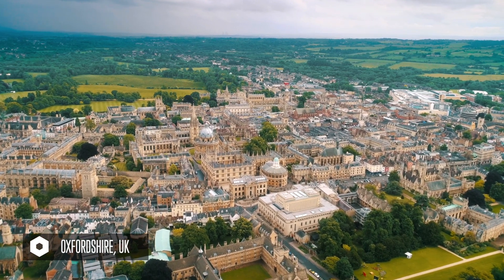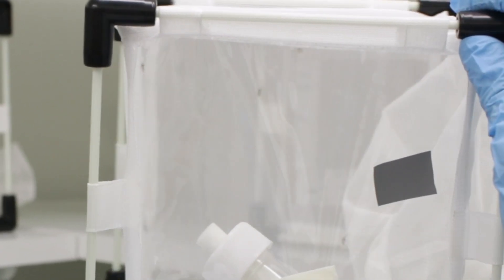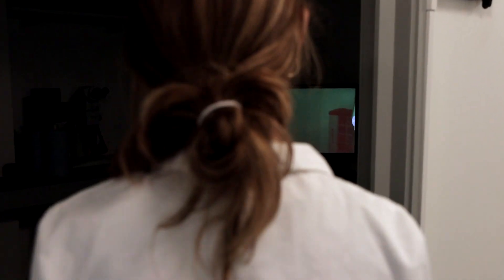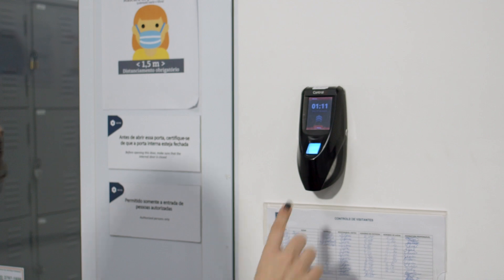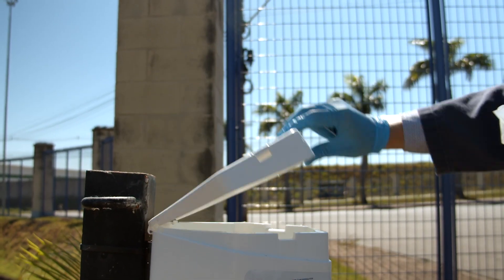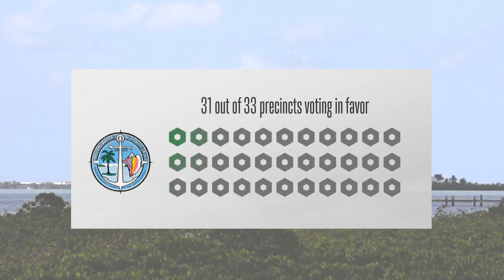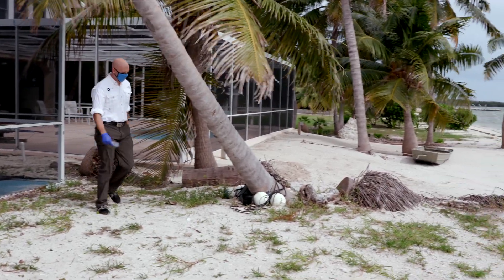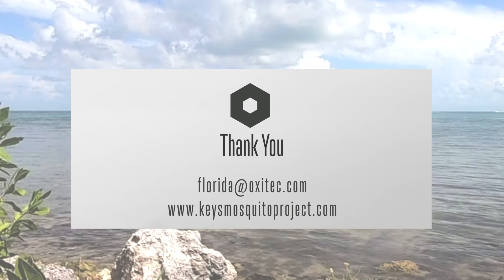Virtual Tour: Inside Oxitec Labs Worldwide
Enjoy this virtual tour of Oxitec's production facilities in three countries. Watch and meet the team that produces our Friendly™ insects! 🦟🌽🌍